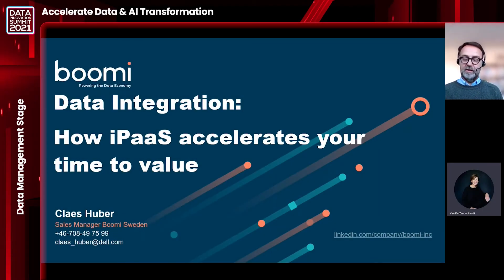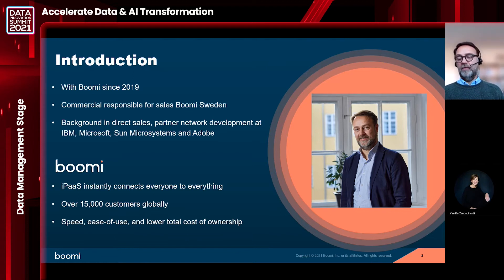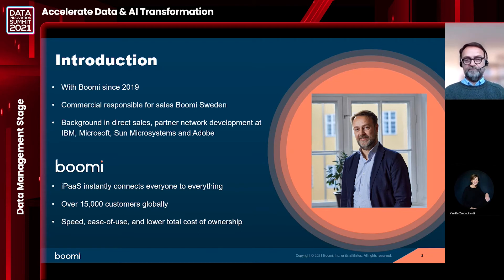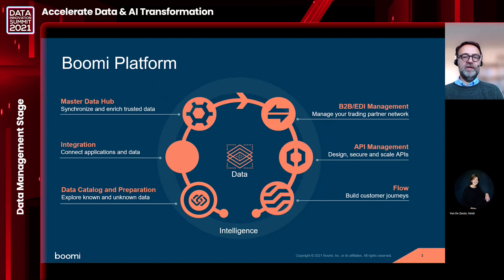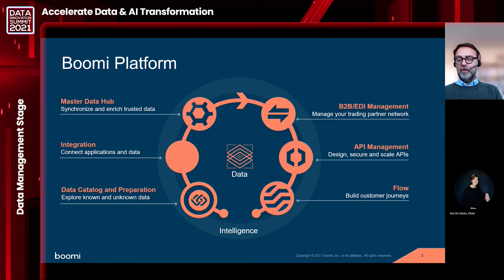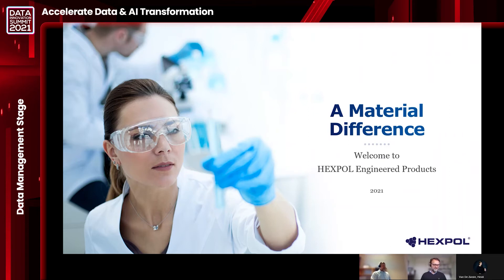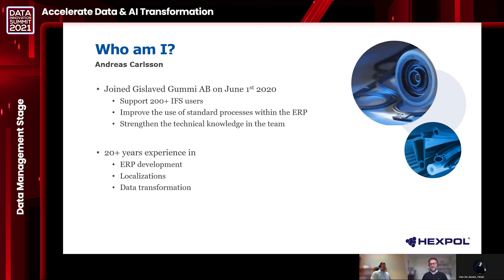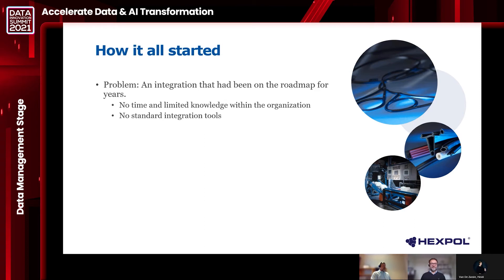How iPaaS accelerates your time to value – Claes Huber, Boomi & Andreas Carlsson, Gislaved Gummi AB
Presentation "Data Integration: how iPaaS accelerates your time to value"" by Claes Huber, Boomi & Andreas Carlsson, Gislaved Gummi AB

Learn how iPaaS can help to integrate data easy and quickly: overcome IT complexity and break down data silos by integrating on-premises and cloud application, various data sources and devices.  Understand how Gislaved Gummi’s small IT team used iPaaS to integrate their IFS systems in a short period of time to achieve data transparency and visibility and quick time to value.

Key Takeaways

Accelerate time to business value with iPaaS
Also small IT Teams can quickly and easy integrate ERP systems with iPaaS

The presentation was recorded at the Data Innovation Summit 2021.

For more videos from this and all other Hyperight events, interviews, audio podcasts, and more, please or get access to exclusive content by signing up for Hyperight Premium